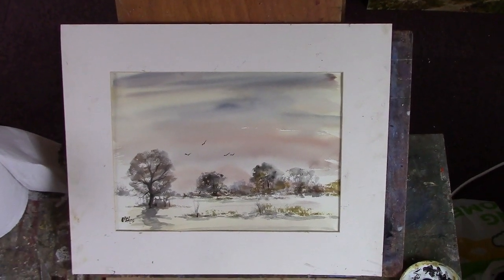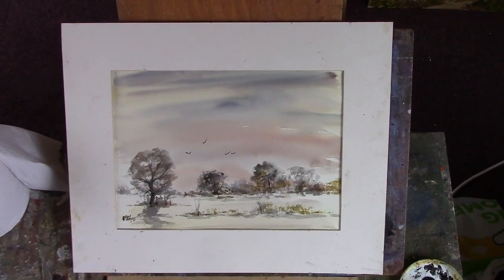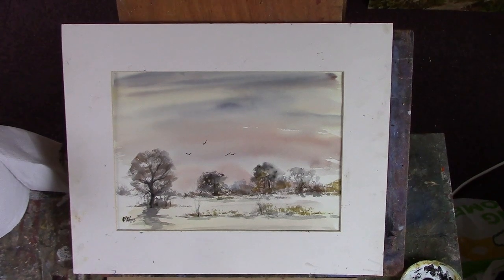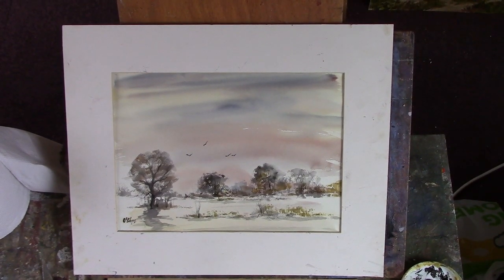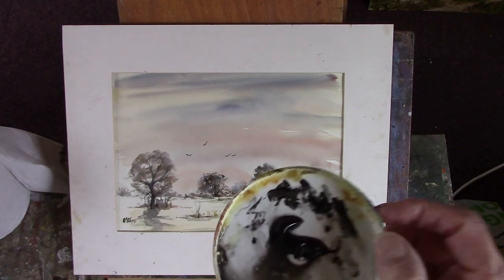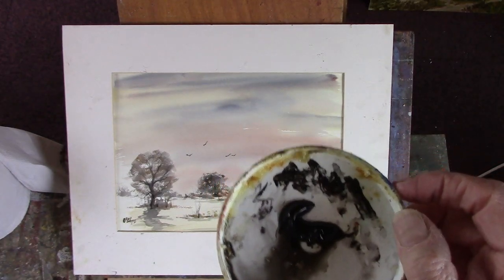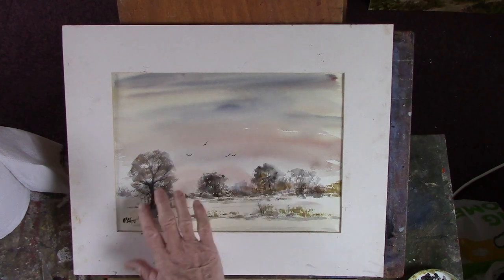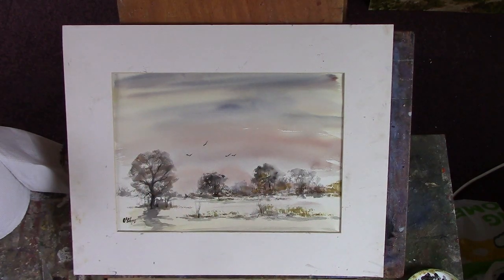"Snow scene" Simple line and wash. Trailer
English landscape in watercolour.